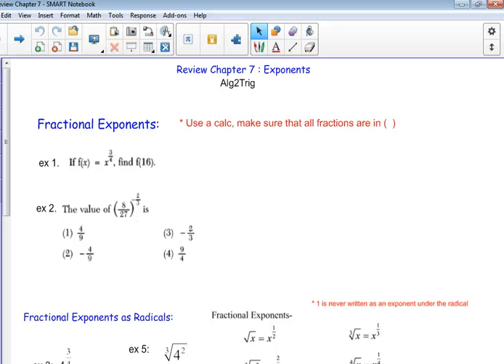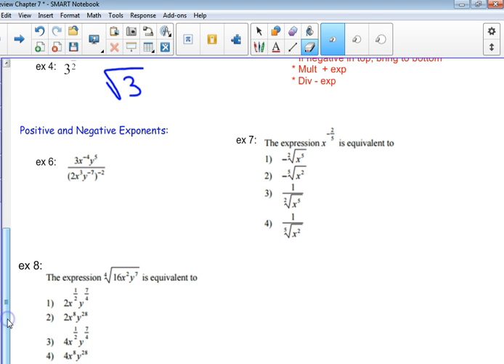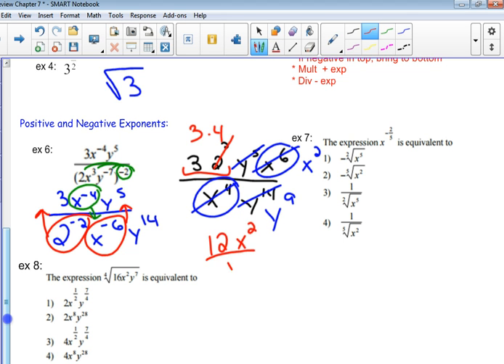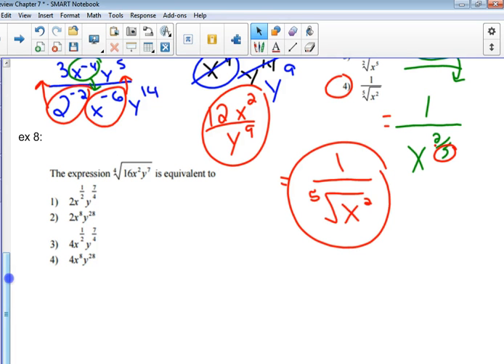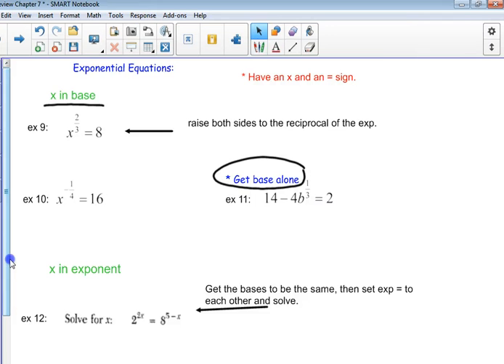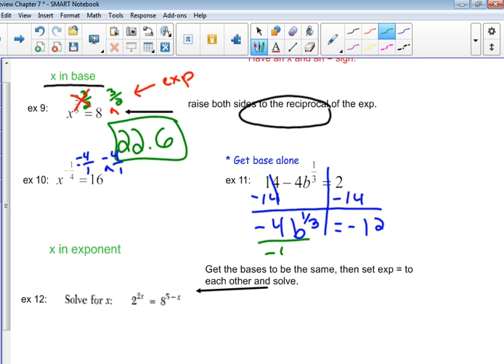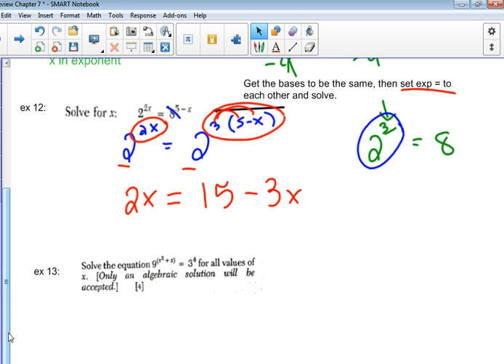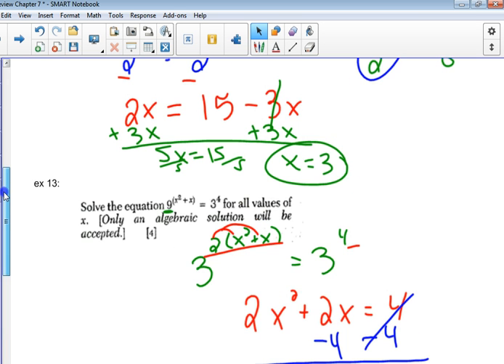Regents Review Ch 7 Exponents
In this review students will evaluate exponential expressions, solve exponential equations by getting the bases the same. They will change and simplify fractional exponents to radicals and vice versa.  We will review exponent rules as well as leaving all answers with positive exponents.